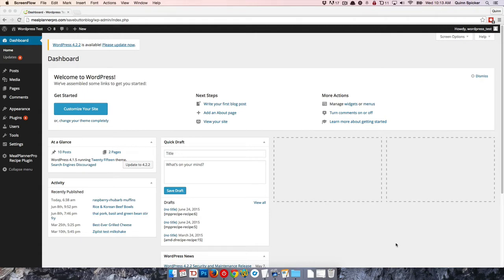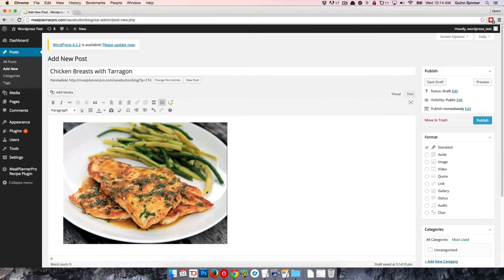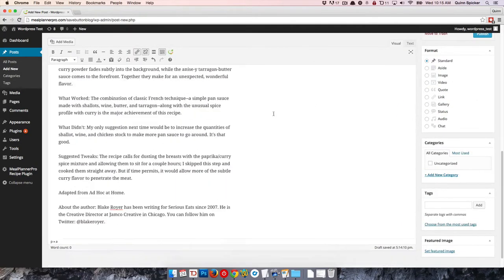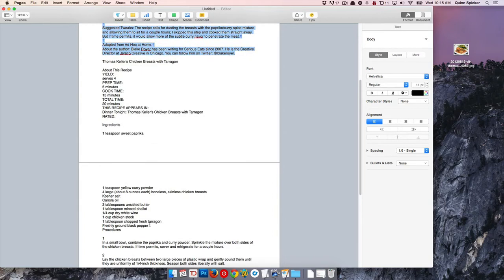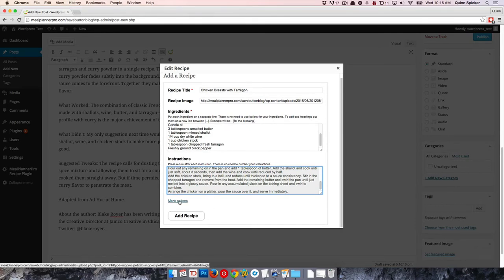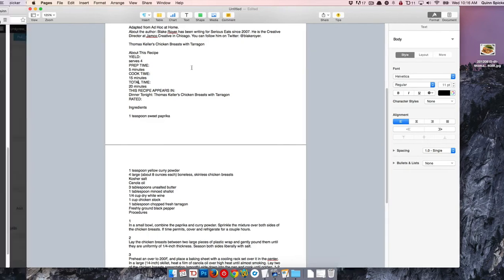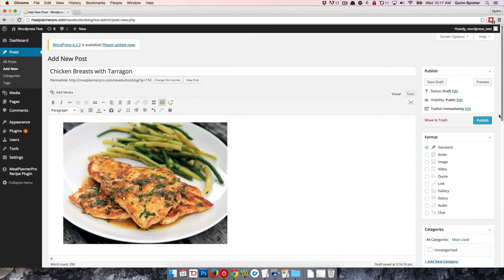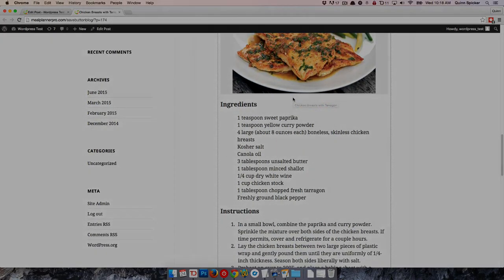Creating Recipes with the Meal Planner Pro Recipe Plugin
Step by step instructions on how to create and post recipes on Wordpress using the Meal Planner Pro Recipe plugin.